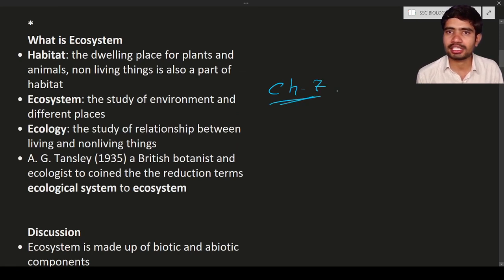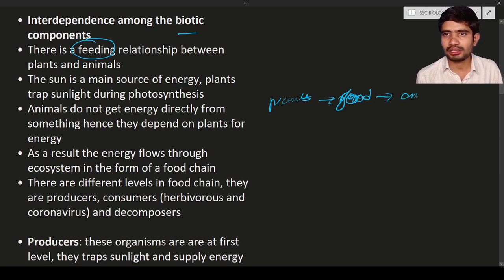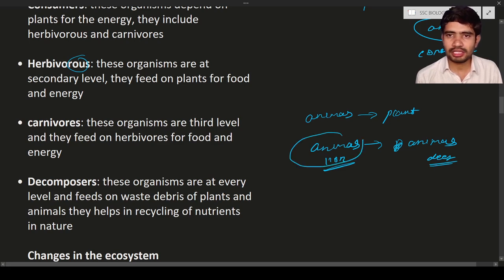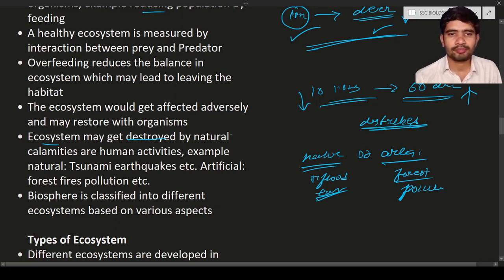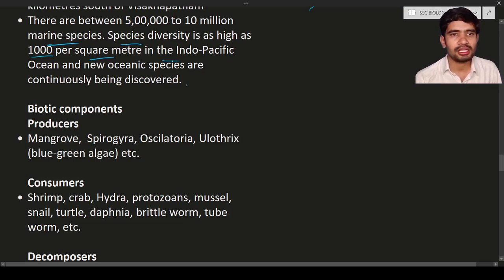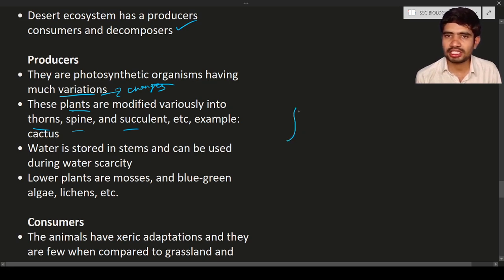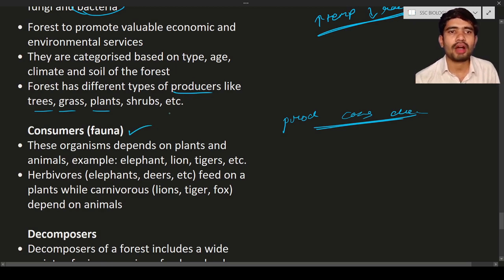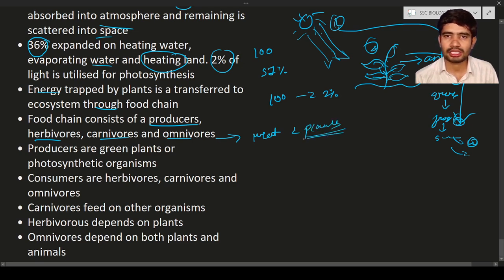Different Ecosystem Revision